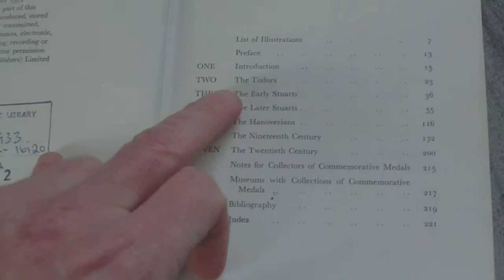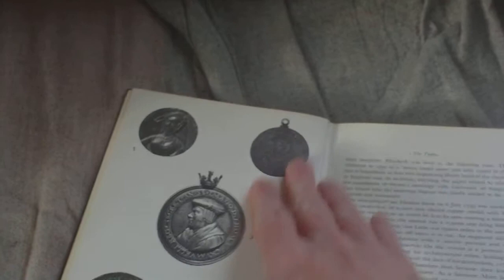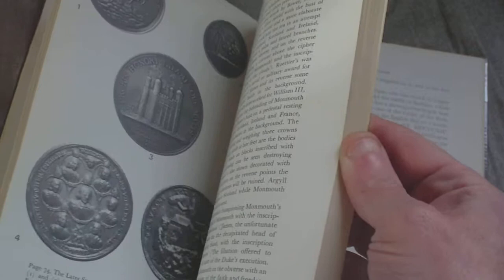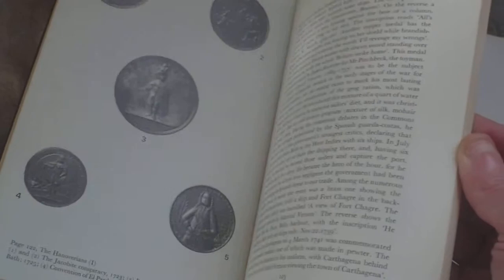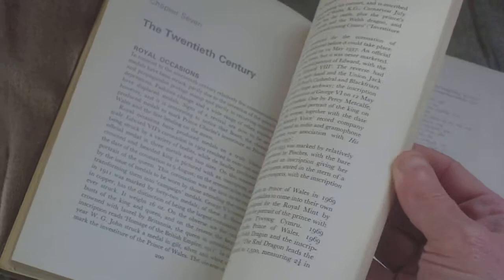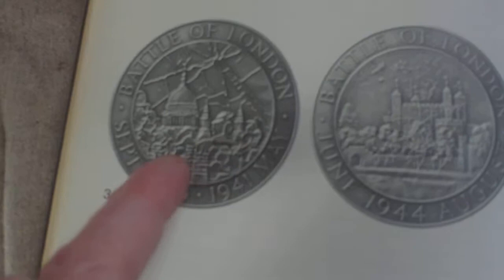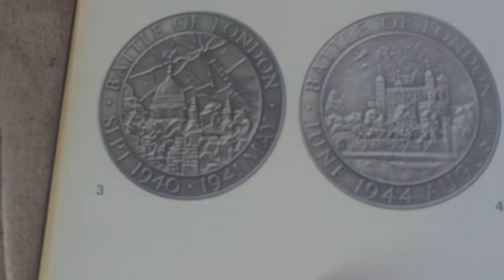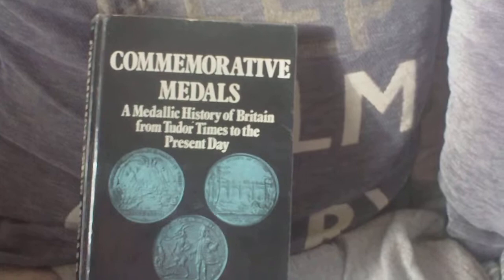BOOK REVIEW,COMMEMORATIVE MEDALS,MEDALLIC HISTORY OF BRITAIN FROM TUDOR TIMES TO PRESENT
BY J R S WHITING, PUB DAVID AND CHARLES,1972